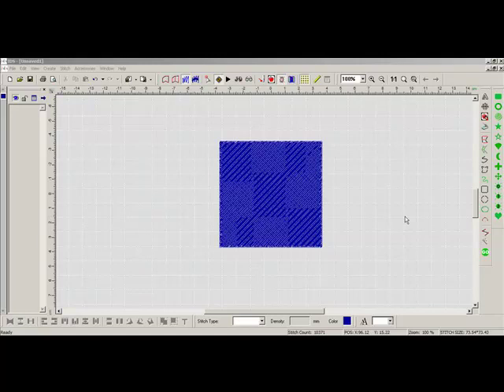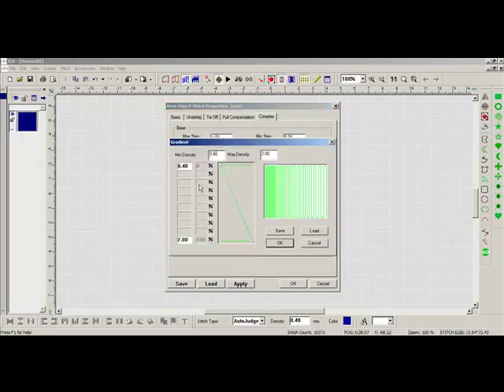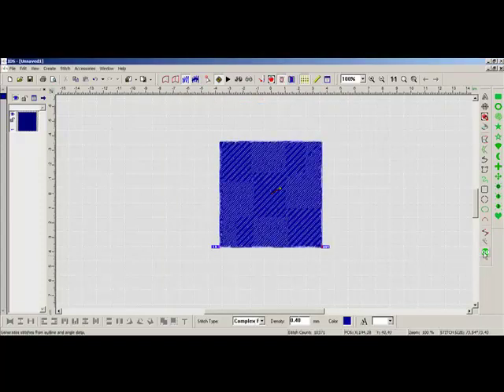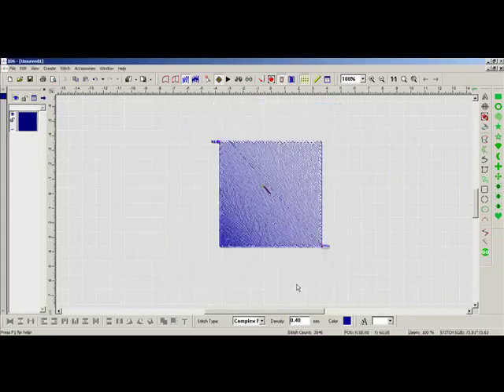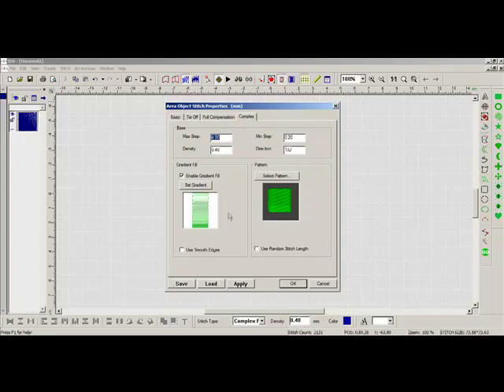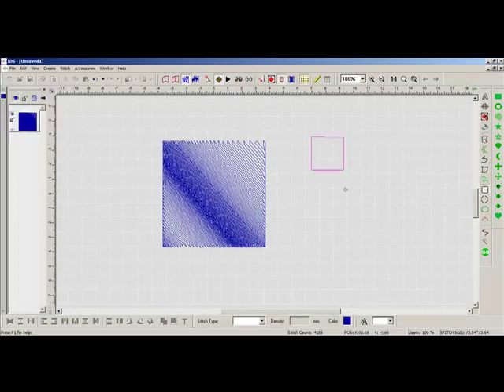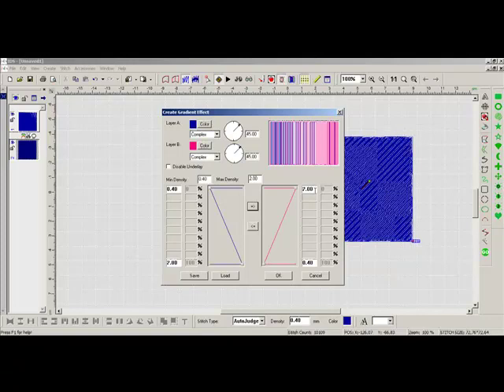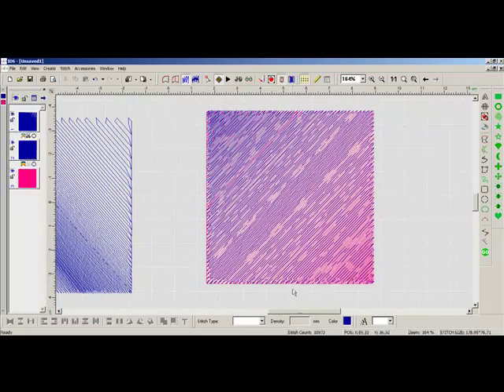Gradient Shading in IDS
A short tutorial on how to use the gradient shading feature in the Intelligent Digitizing Software. There are many ways to apply and use gradient shading, especially with other stitch types and styles. This video focuses on a couple different ways to do shading within a complex fill.